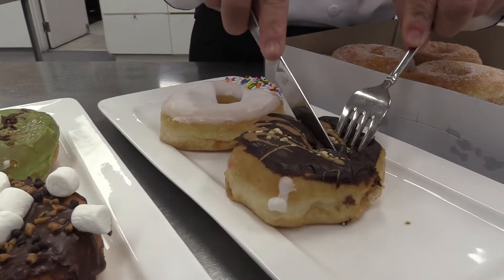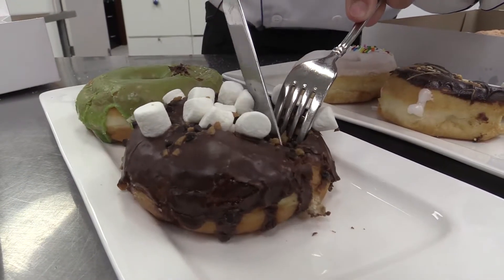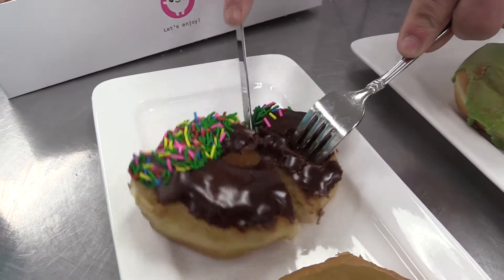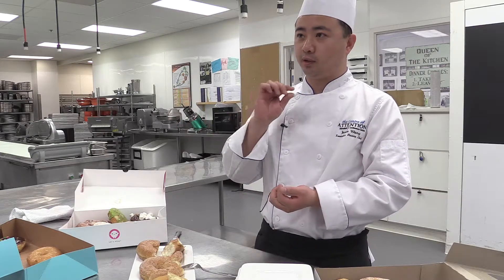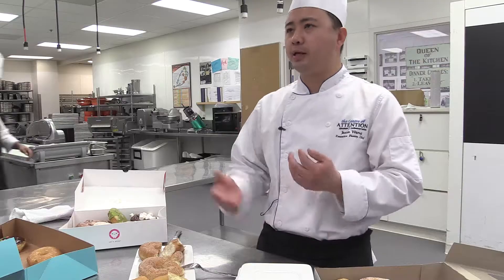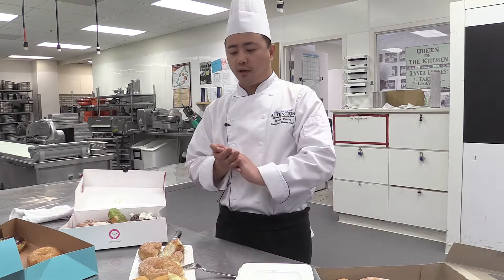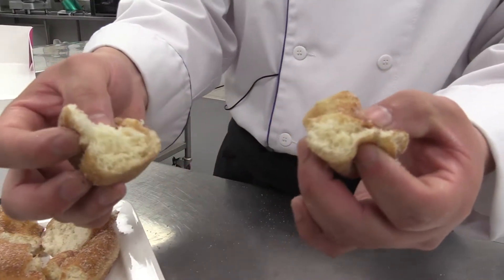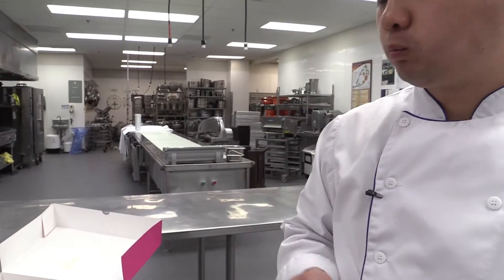Doughnut Judging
Jason Wang, head pastry chef at the Shaw Conference Centre tasting and judging doughnuts, in Edmonton.